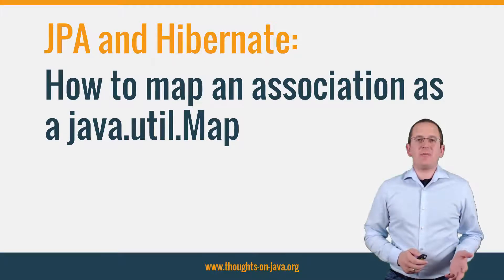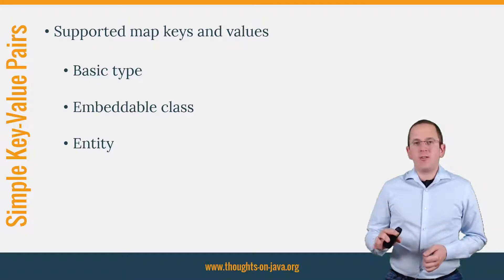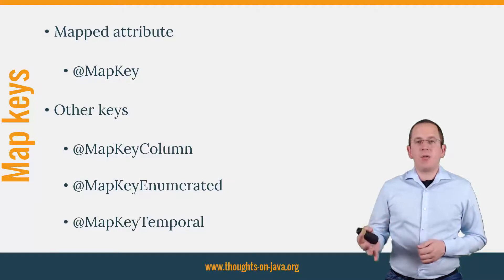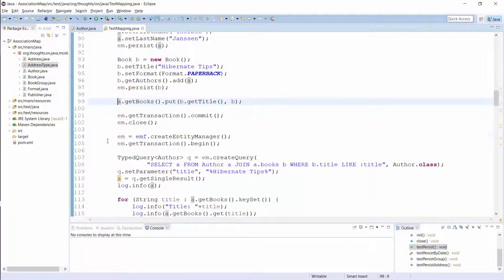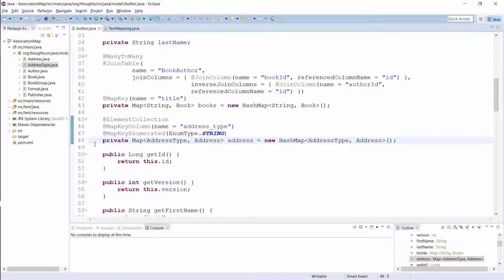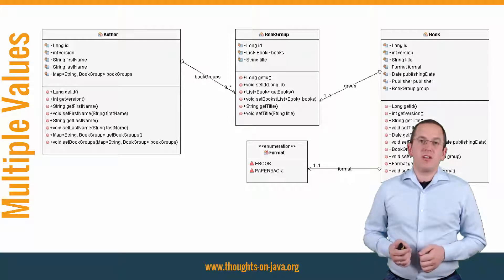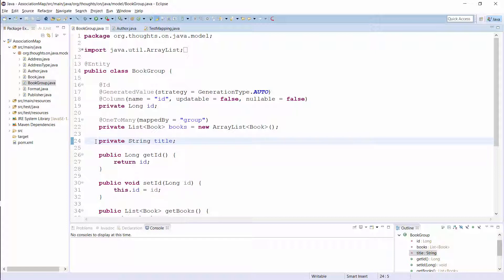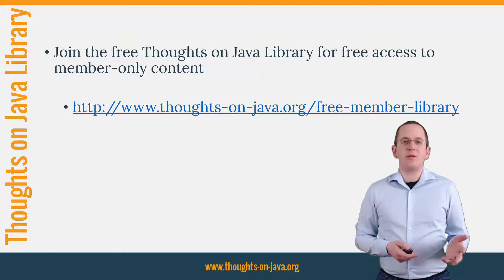How to map an association as a java.util.Map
In most cases, a simple List is good enough to represent a to-many association between 2 entities. But let's be honest. From time to time, a Map would make the implementation of your business logic so much easier.
So, why not use JPA’s and Hibernate’s mapping capabilities and map the association to a Map? Only for the relationships that are used as Maps, of course. The mapping definition requires just a few additional annotations.